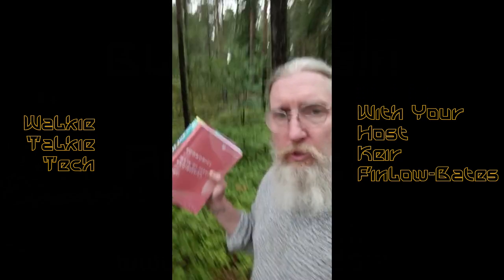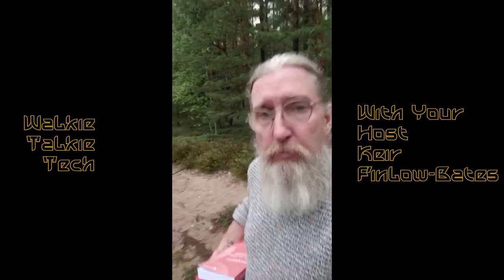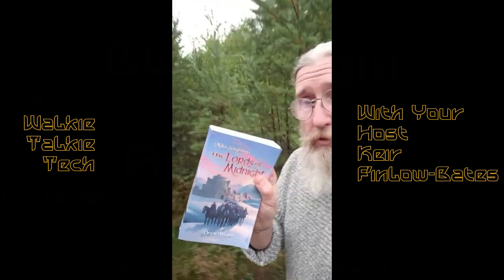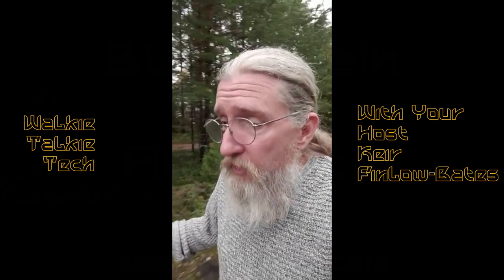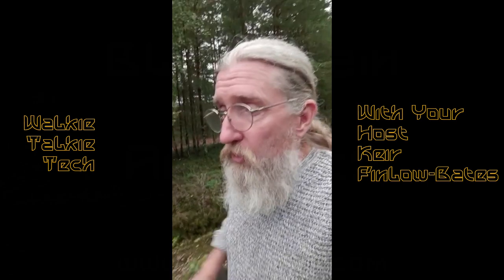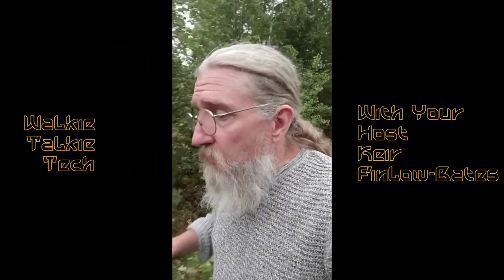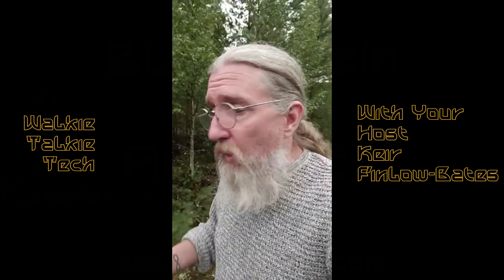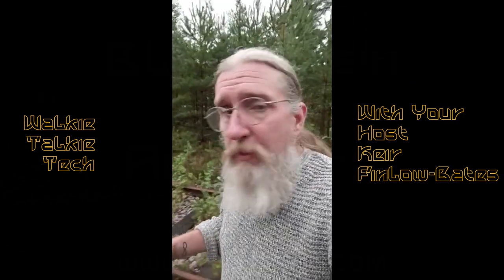The Surprising Truth About Marketing for Software Engineers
For software engineers seeking to successfully market their products, it's essential to adopt a multifaceted approach that leverages both technical prowess and effective marketing strategies. This involves not only creating exceptional software but also effectively communicating its value proposition to the target audience.

Effective software marketing requires a combination of technical expertise, strategic communication, and active engagement with your target audience. By adopting a comprehensive approach that encompasses these elements, software engineers can successfully market their products and drive business growth in the competitive tech industry.